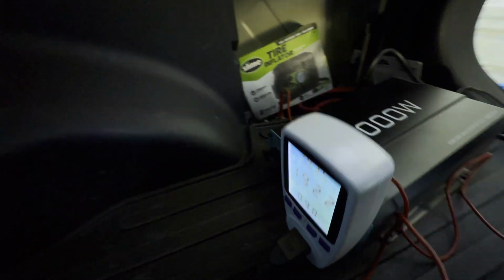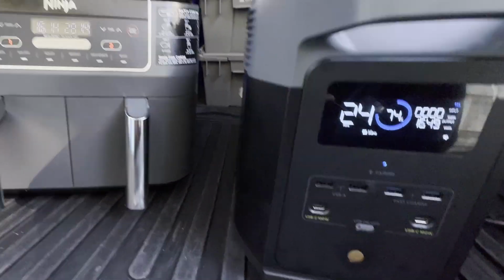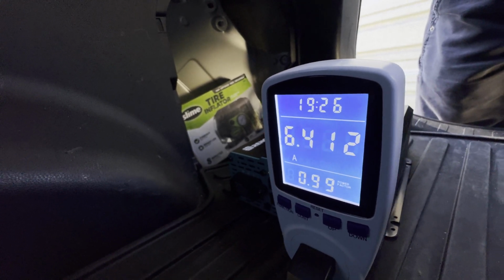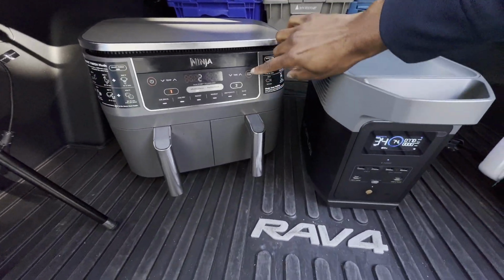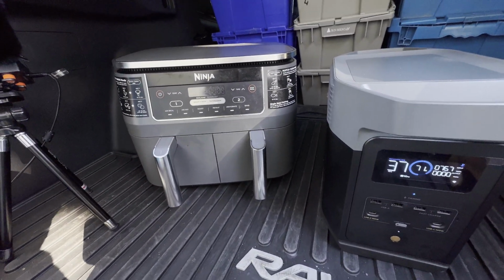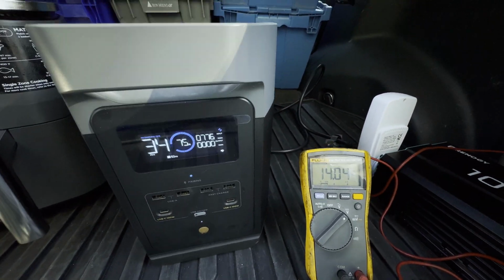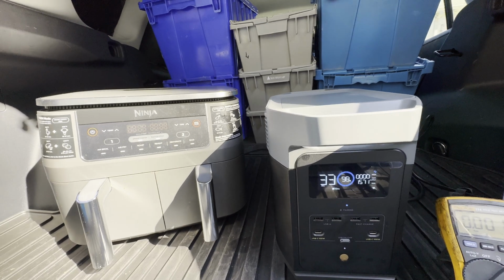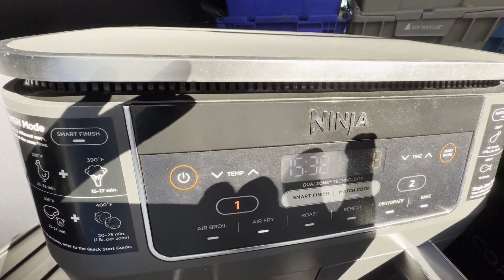EcoFlow Delta 2 RAV4 Hybrid Cooking 1500 Watts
🔥  In this video I am powering an air fryer in my 2024 Rav4 Hybrid VIA EcoFlow Delta 2 Deep cycle battery

🚘 Automotive News, Technology, Repair Information
💰 Gig Worker, Independent Contractor
💡  Daily Mental Fuel
🚙 Auto Lyfe location : Pennsylvania, Delaware, Maryland
🚙 Michael is driving a 2024 Rav4 Hybrid

💸 Consider Donating everything you give will help the channel grow Thank You.